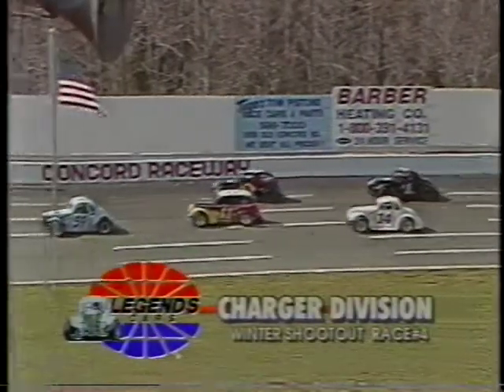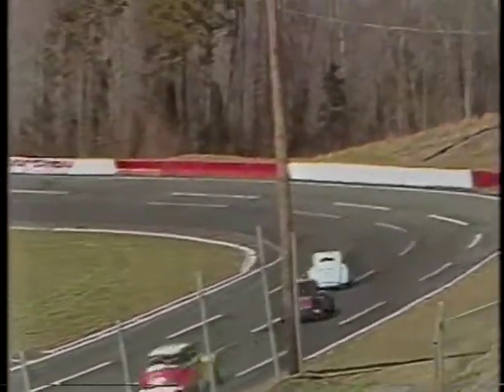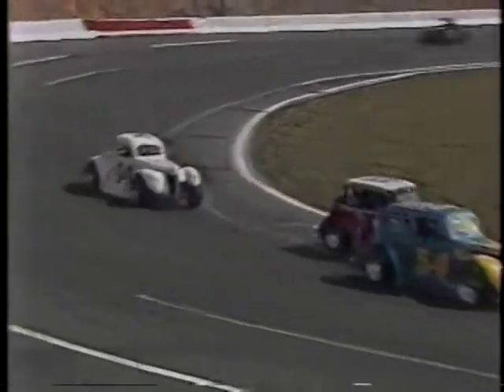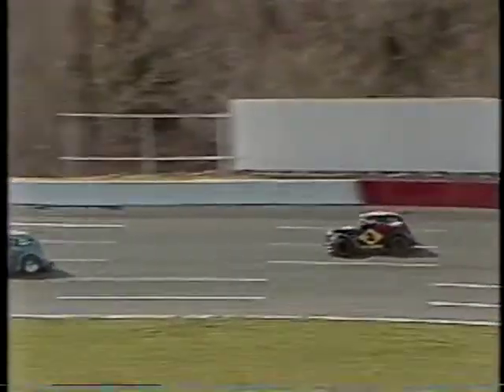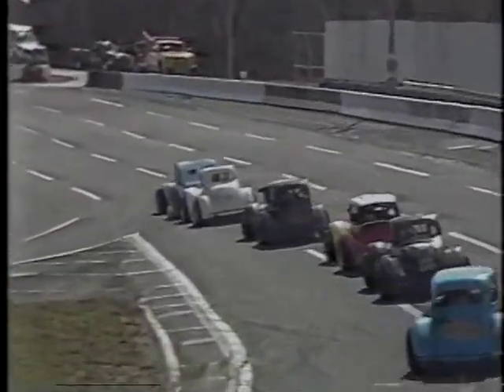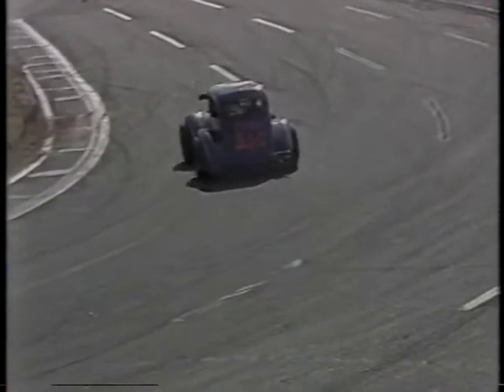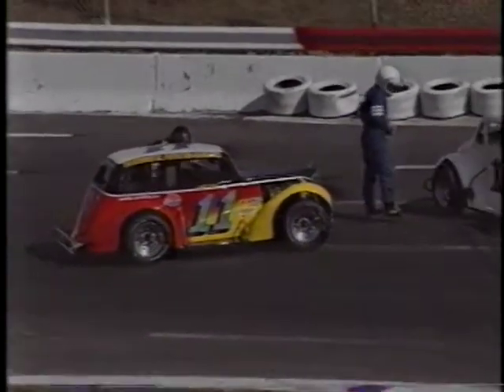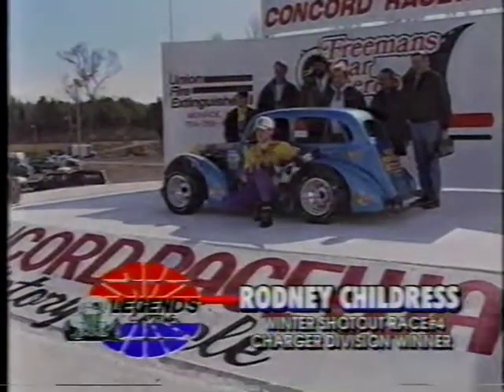Rodney Childers, Kevin Harvick's Crew Chief, Drives Legend Car 1996 Concord Winter Heat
The Charger race from the 1996 Winter Shootout at Concord Raceway, now known as Concord Motorsports Park.  The Chargers were the beginner drivers with the least experience.

Starting lineup:
59 - Nick Pistone
 2  - Chuck Orr Jr.
11- Tommy Gainey
H1- Justin Snow
14 - John Sossoman
54 - Rodney Childers (his name is spelled wrong in the video)
98 - Randy Humphreys

Rodney Childers has retired from driving and is the Championship winning crew chief for Kevin Harvick.
Johnny Sossoman continued racing Legends until 2018.
Nick Pistone operated a successful Legends setup business for many years.

The track announcer was Doug Smith.